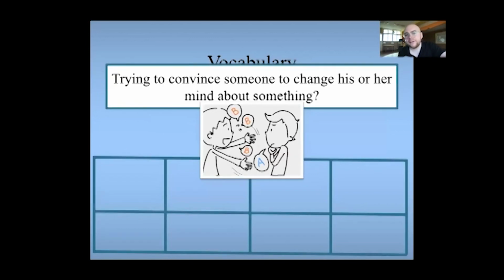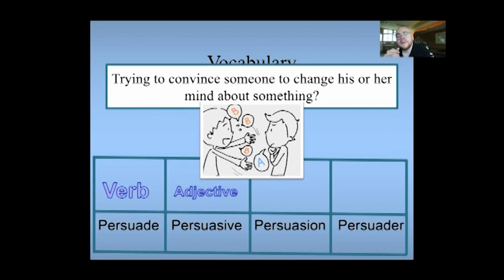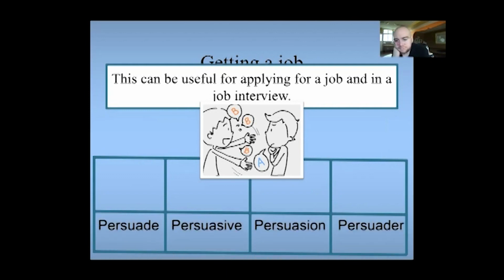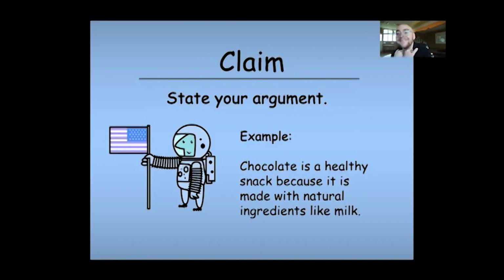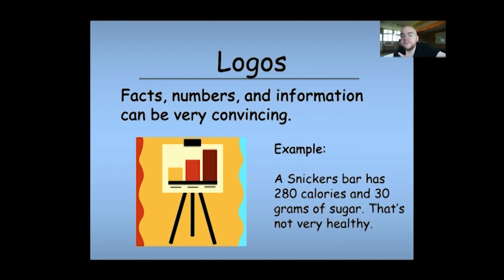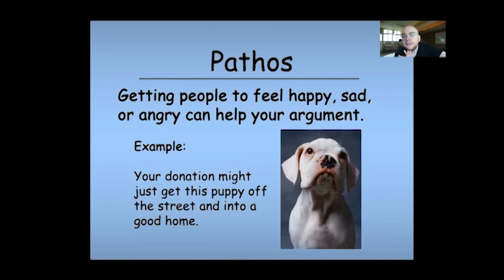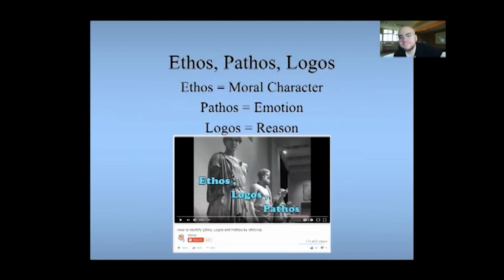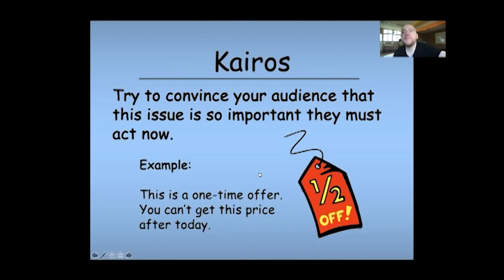Persuasive speech Lesson